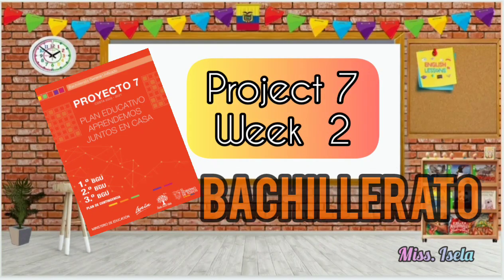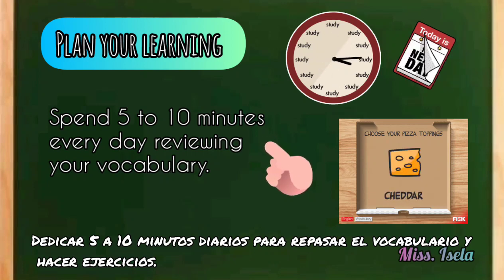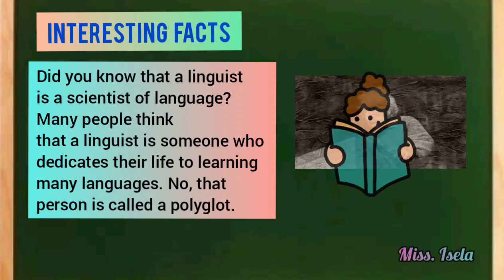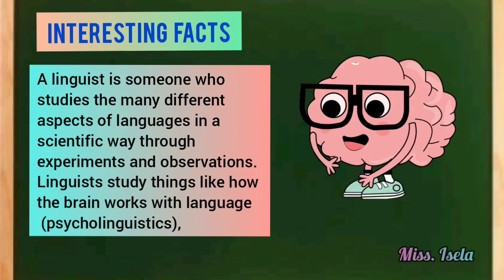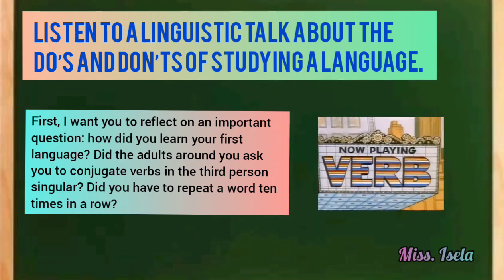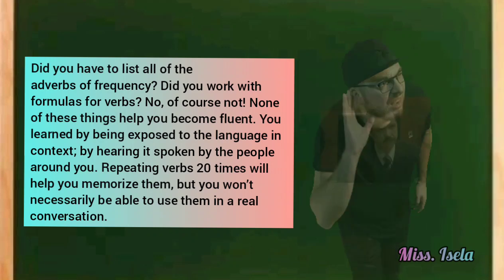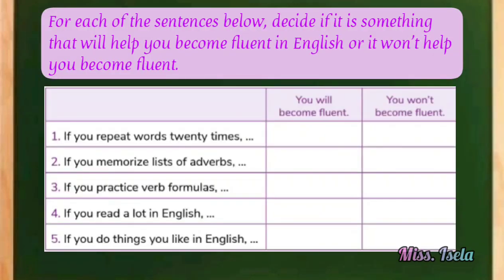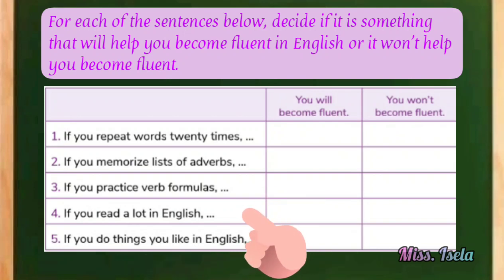Bachillerato Inglés Proyecto 7 semana 2 Studying a language.